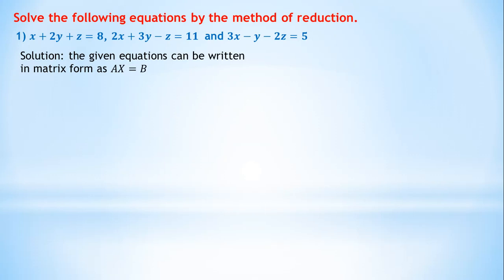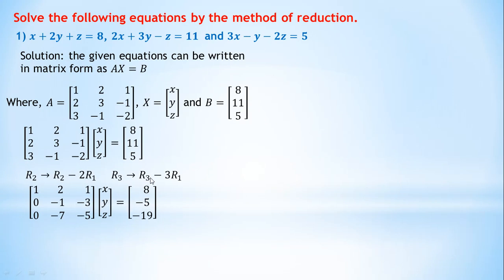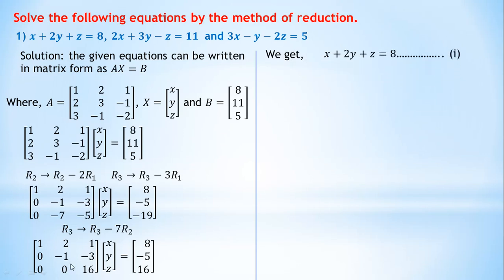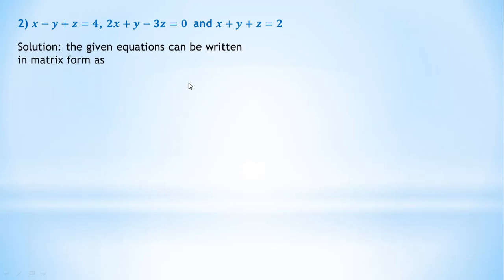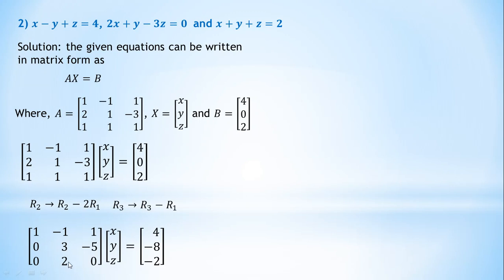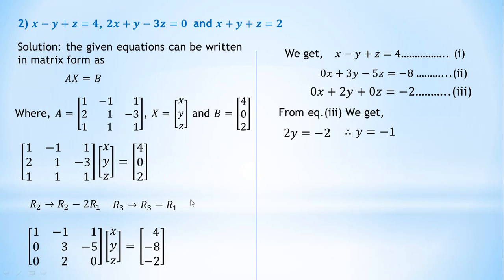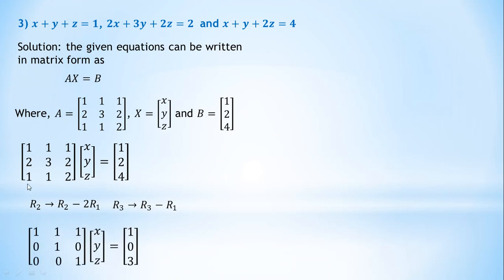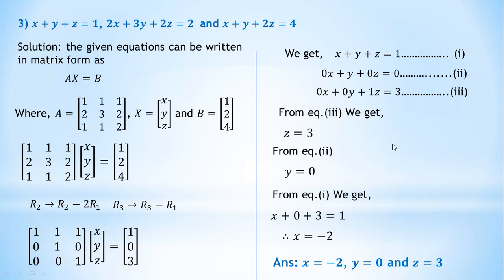Matrices lecture 15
12th Commerce, Mathematics, Paper: II, Topic: Matrices, Concept: Reduction method to solve the system of three linear equations in three variables.